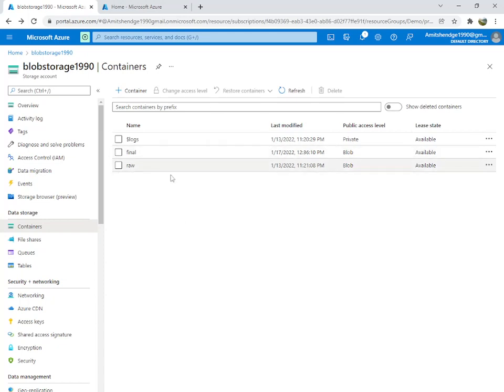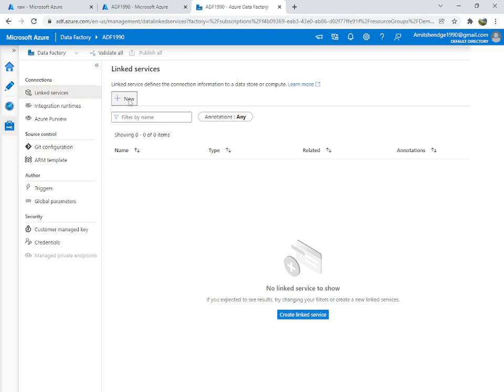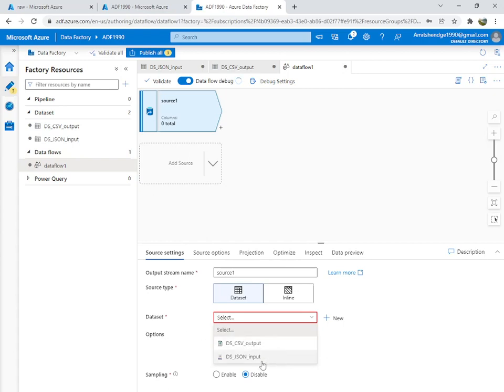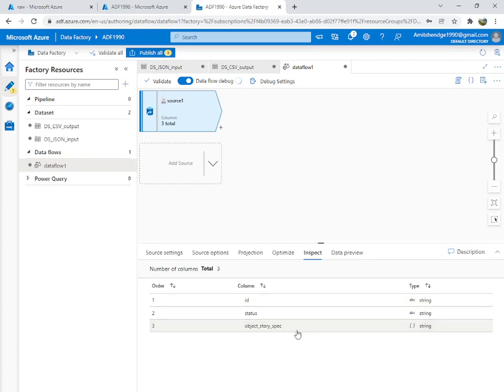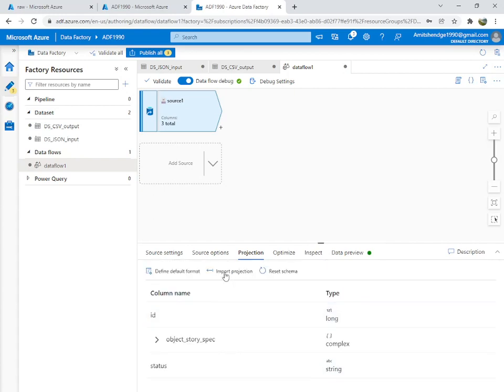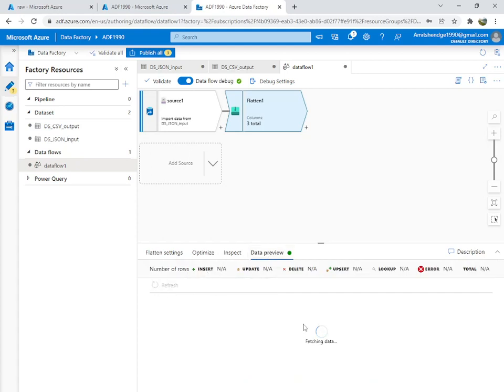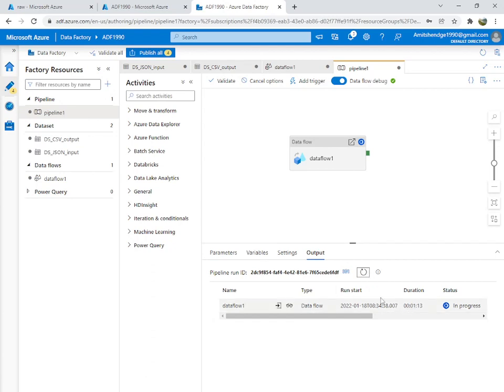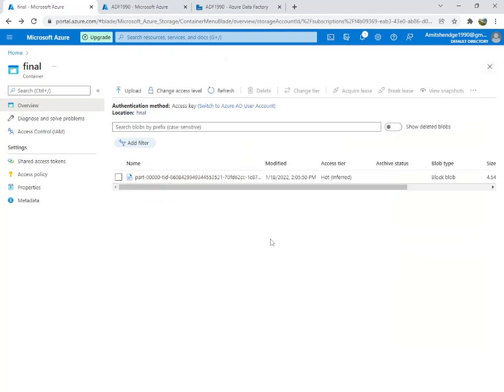Data Flow in Azure Data Factory Transforming JSON file List in Json to Columns